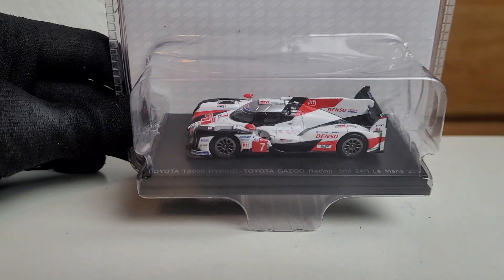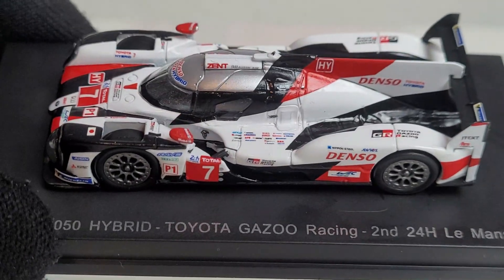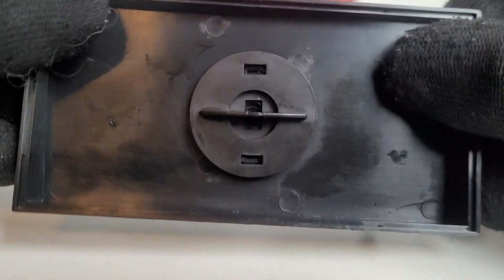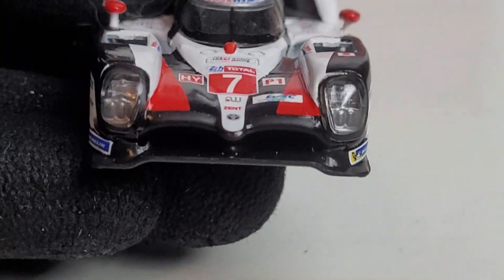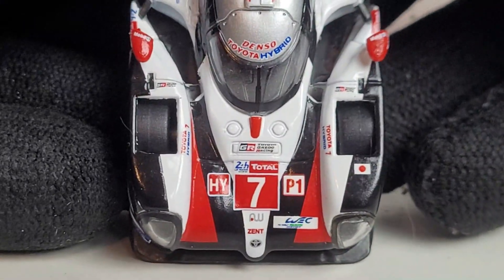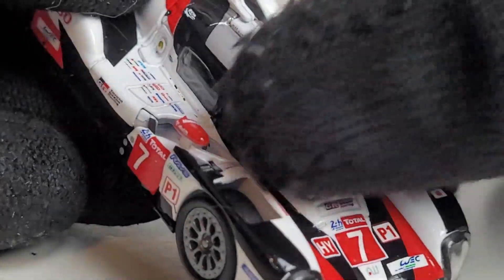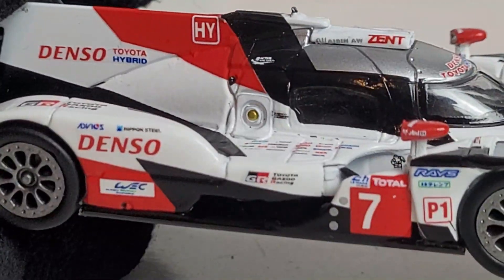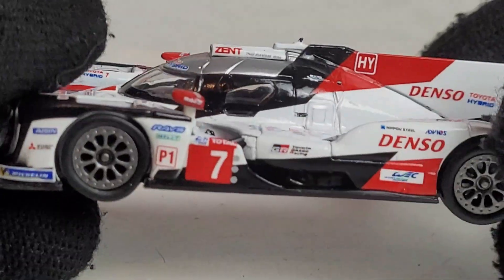**WEC DIE-CAST REVIEW** 2019 Toyota Gazoo Racing TS050 Hybrid 1:64